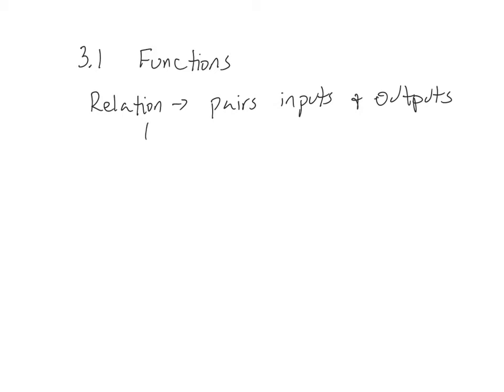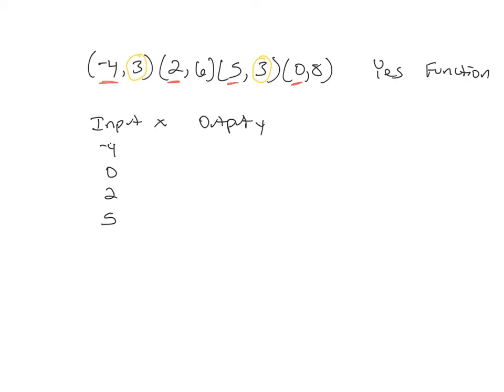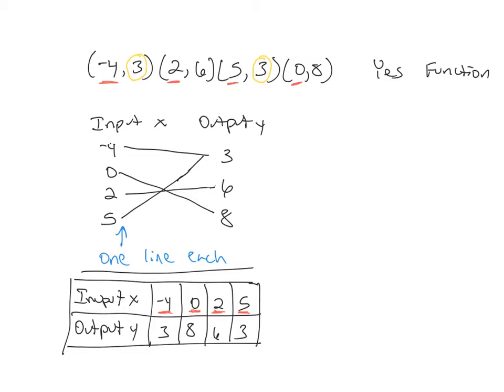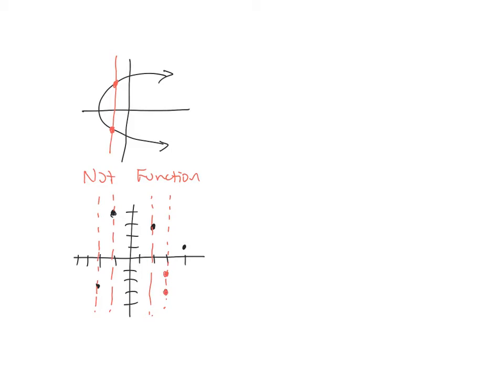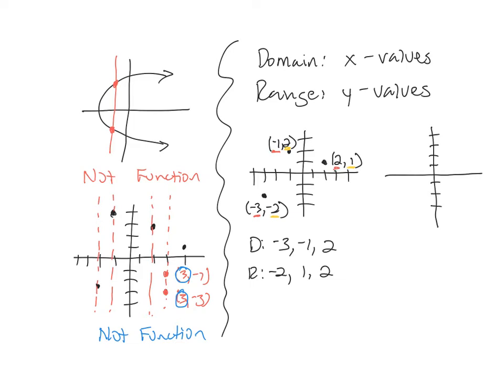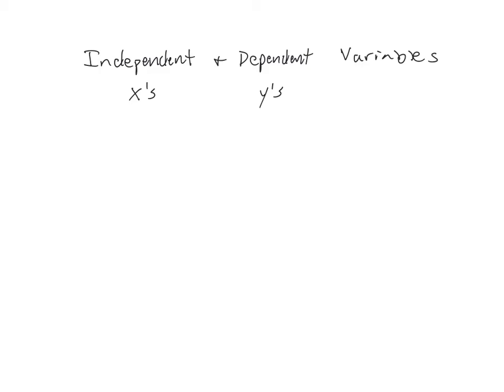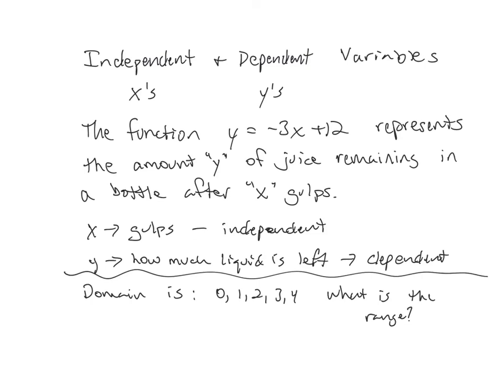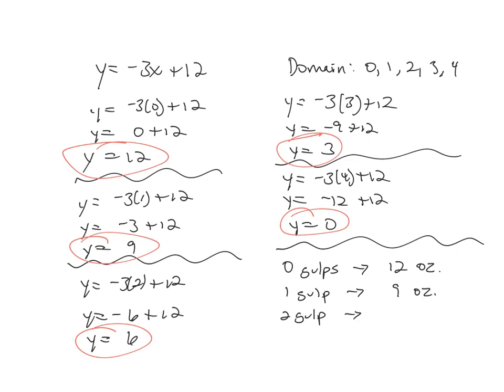Oct 5 Alg 1